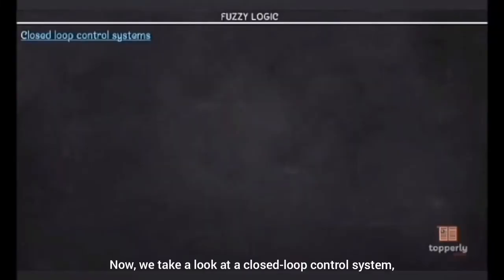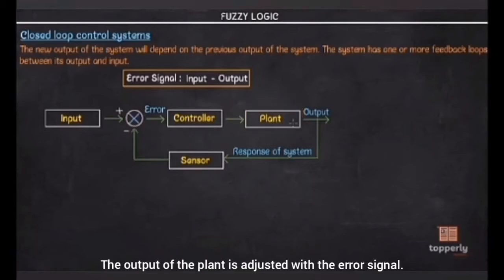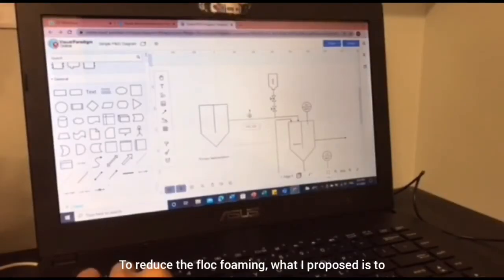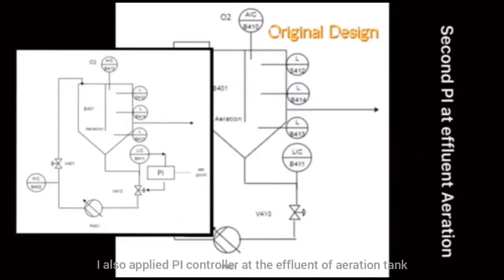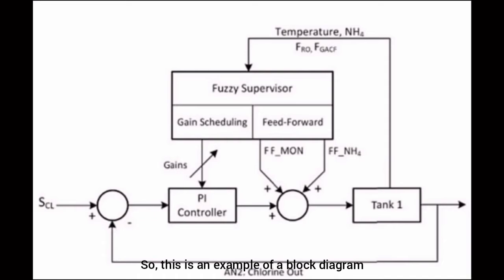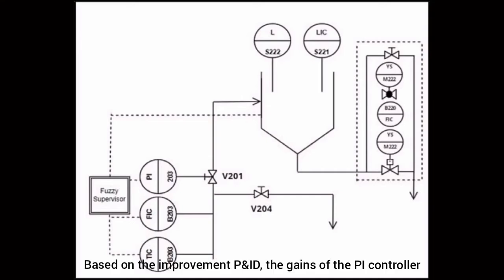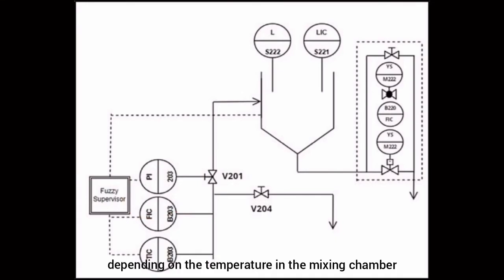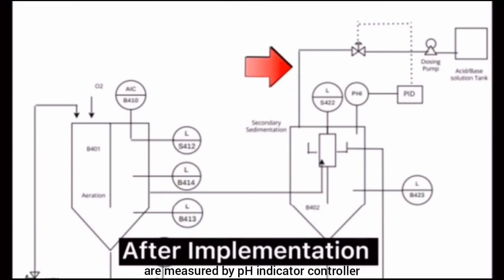PROCESS CONTROL : WASTEWATER TREATMENT